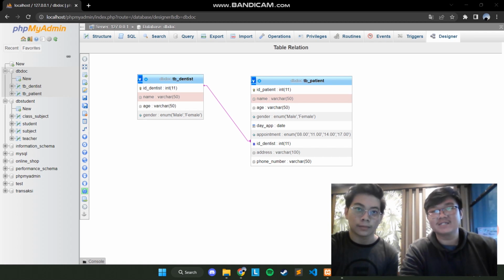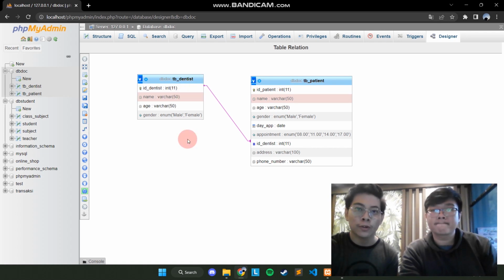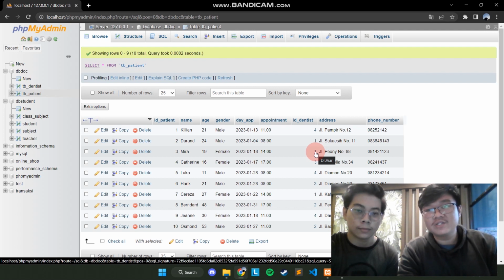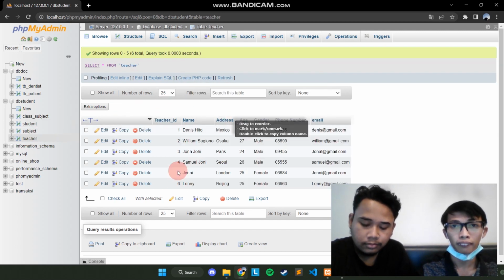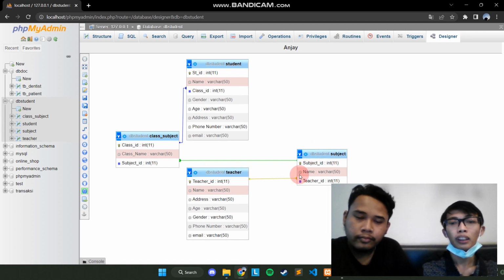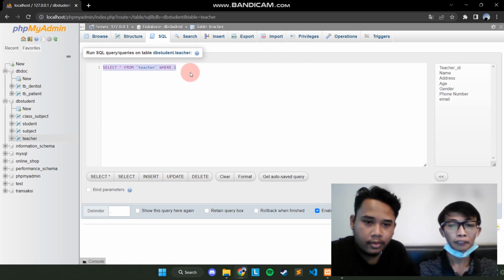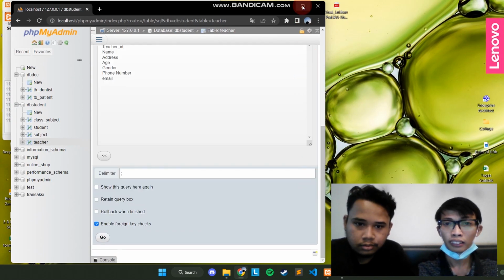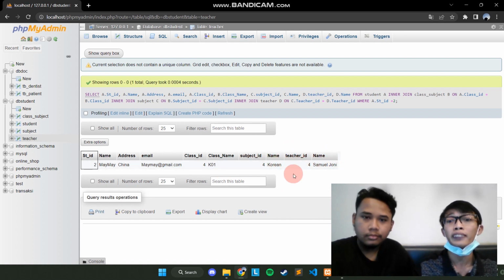ALIF_JONATHAN_SAMUEL_WILLIAM_SI_2022 | ESP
FINAL SEMESTER TEST
ENGLISH FOR SPECIFIC PURPOSE "Cases of Database"

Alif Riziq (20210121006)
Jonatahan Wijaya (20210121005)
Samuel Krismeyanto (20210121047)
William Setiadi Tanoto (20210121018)